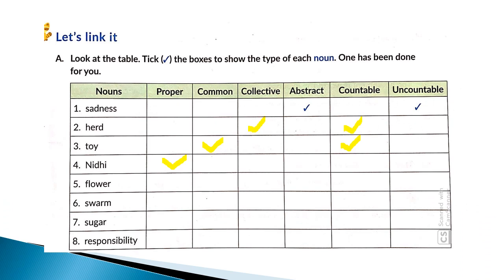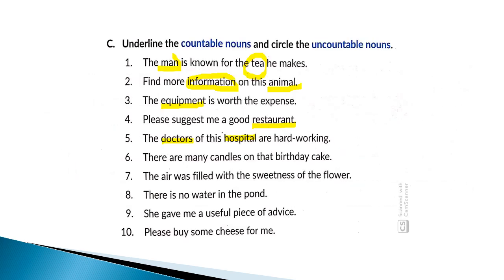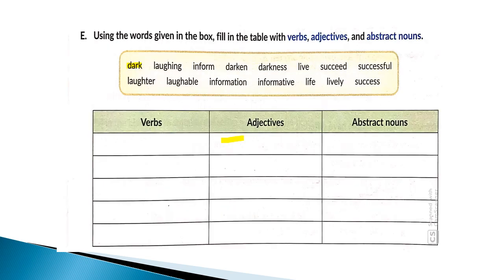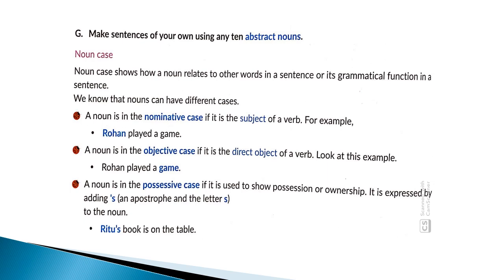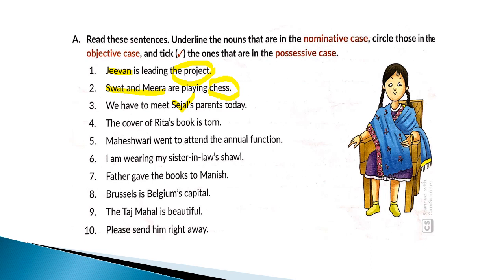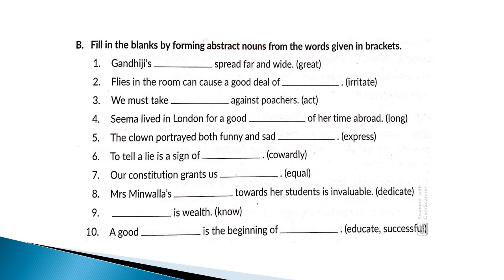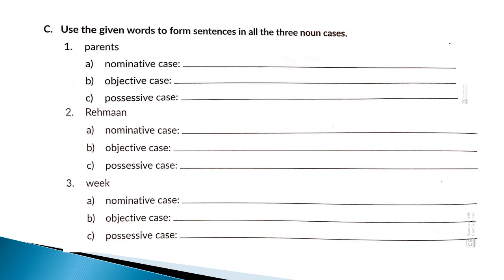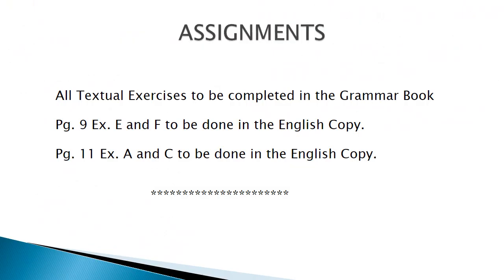ENGLISH I CLASS 8 I GRAMMAR I LESSON 2 I VIDEO 2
NOUNS (PART 2)